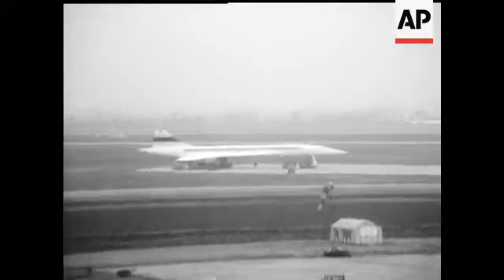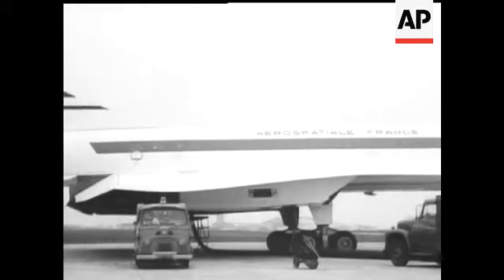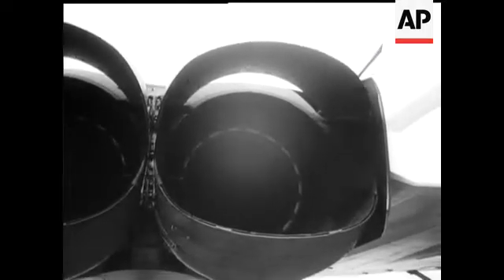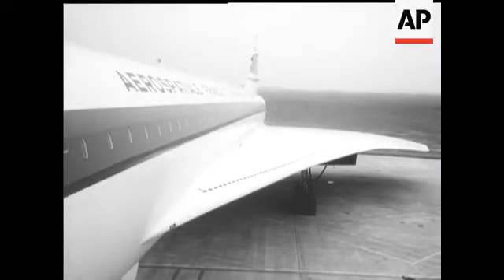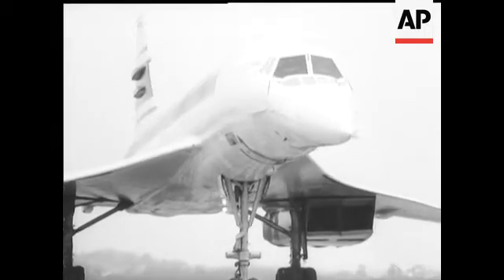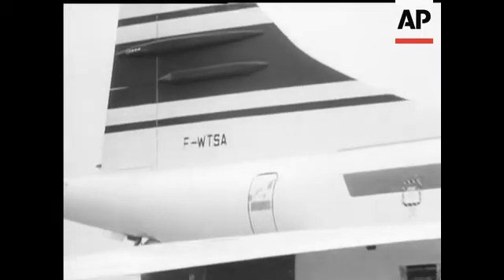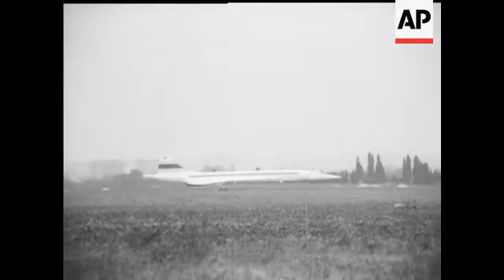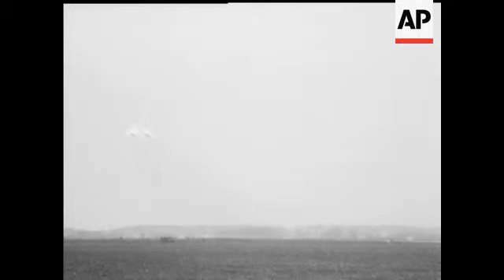CONCORDE 02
(18 Jan 1973) The French Concorde 02 on first flight at Toulouse.